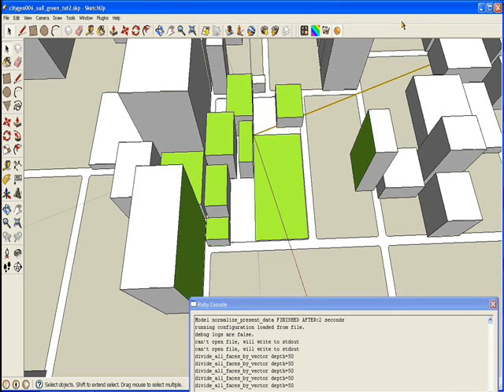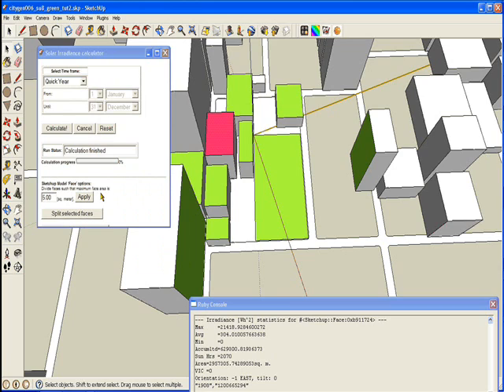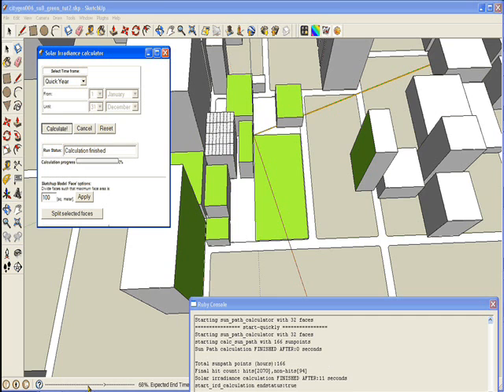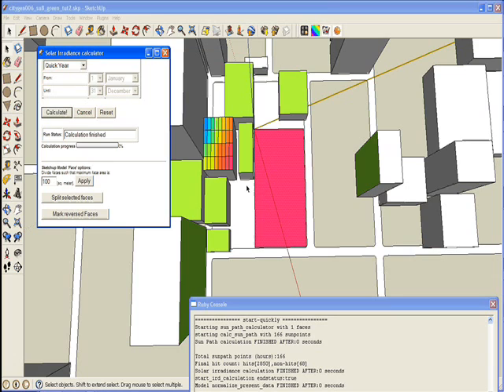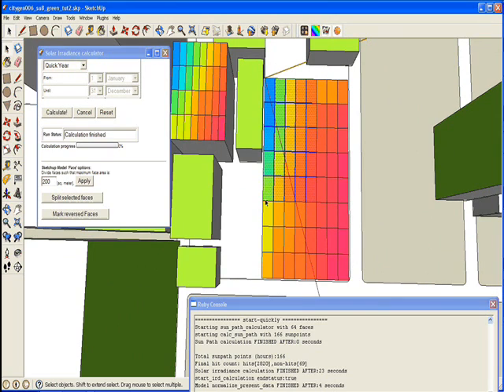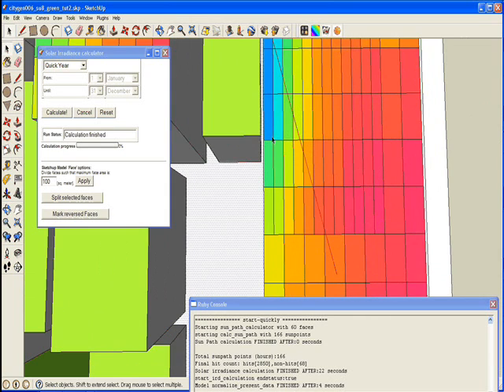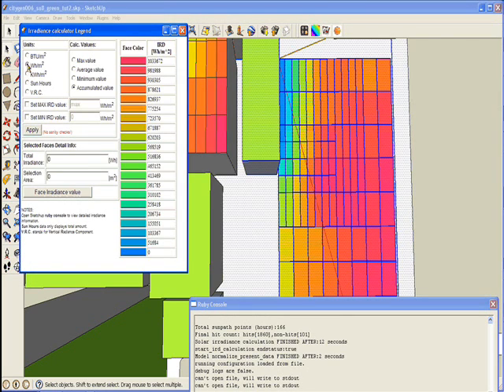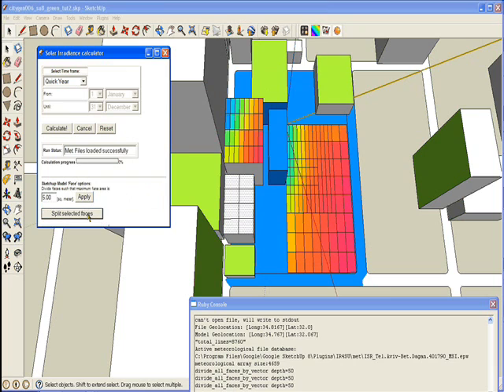IR4SU Sketchup plugin tutorial how to divide a face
How to divide a face in google sketchup to a grid of faces?
This tutorial explains how to use the ir4su plugin to divide a face to a grid of faces or to split a face in half.

PS: yes, i noticed that the clip went out-of-sync in the last minute. i am sorry...